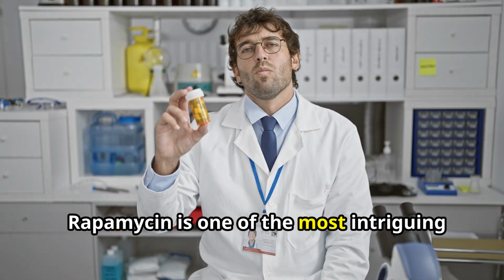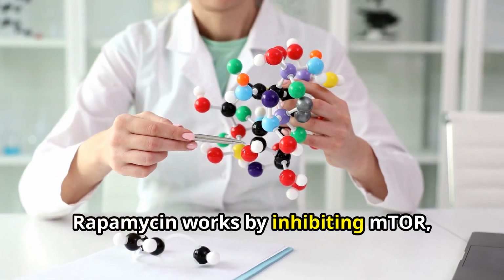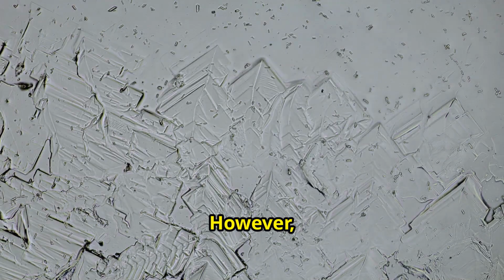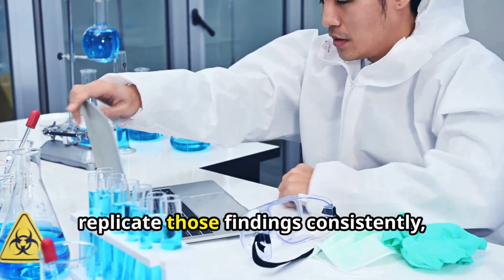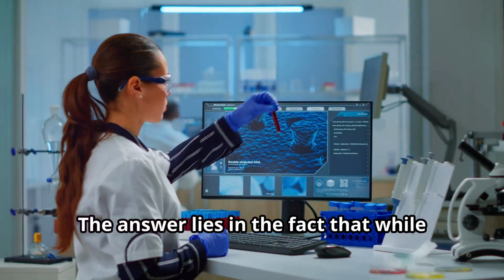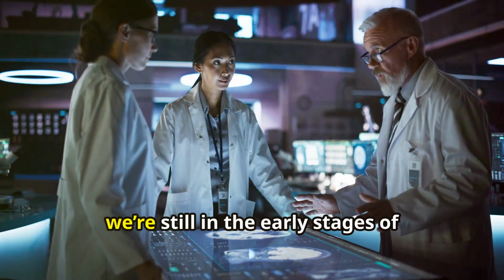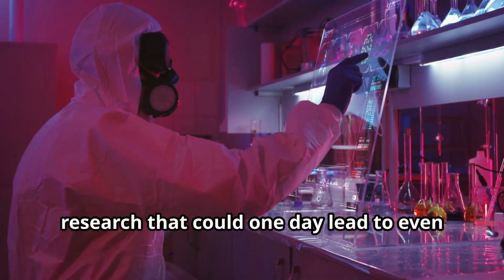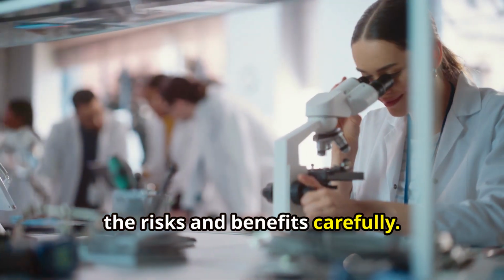Rapamycin: The Breakthrough Drug for Longevity?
Explore the fascinating world of Rapamycin, a groundbreaking drug with the potential to extend lifespan. This video dives into how Rapamycin works, its unique effects on the mTOR pathway, and why it's considered one of the most promising compounds in longevity research. Discover how it compares to other popular longevity treatments like resveratrol and NAD, and why its consistent results in studies make it stand out. Join us as we uncover the science behind this extraordinary drug and its implications for the future of aging and health.